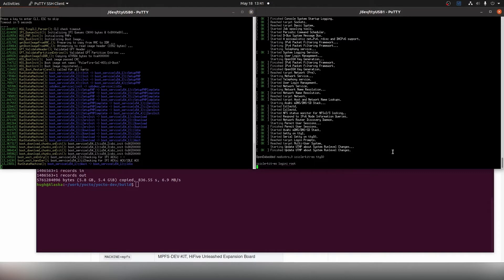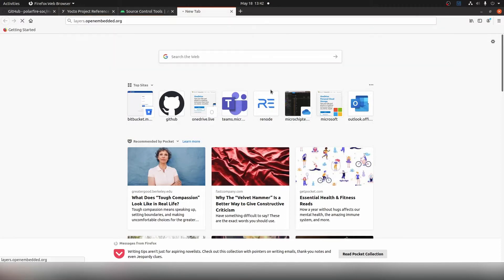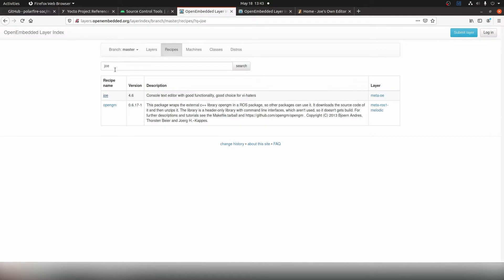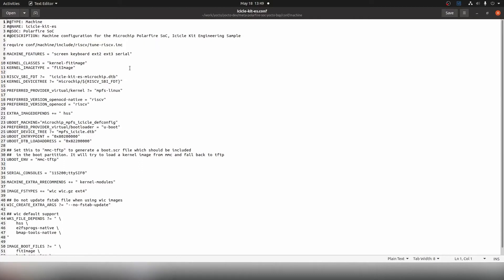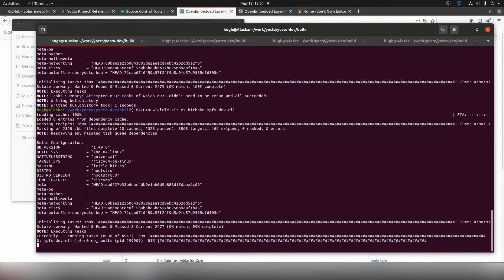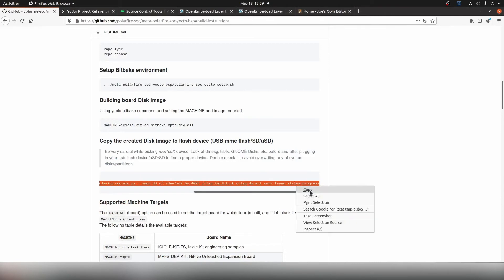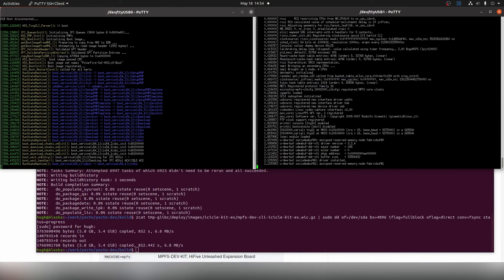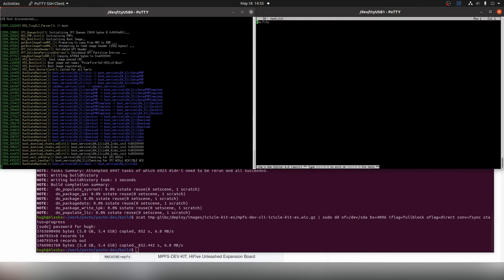Adding Packages to Yocto - Updating the Standard Build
This video is part of the PolarFire SoC Adding Packages to Yocto playlist. In this video we will update a build to include the Joe text editor and re-build, program and test.